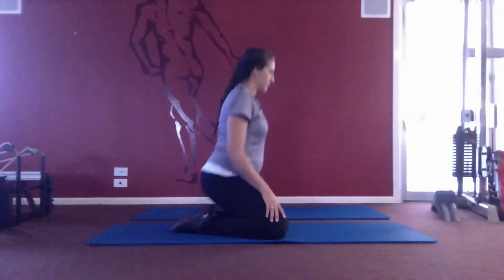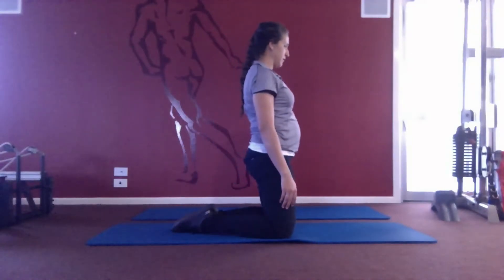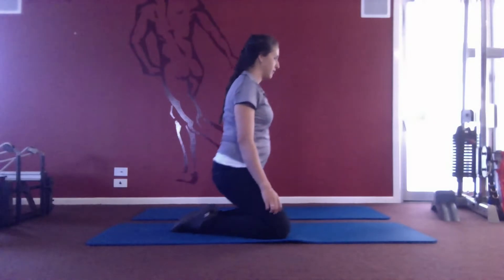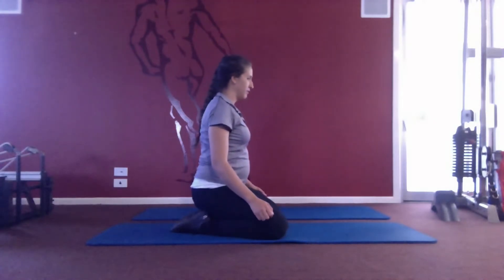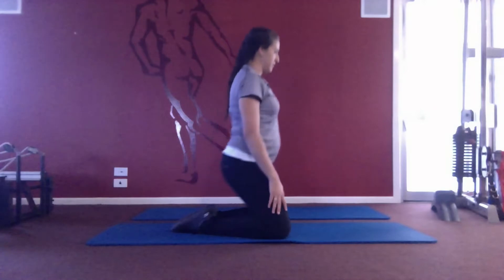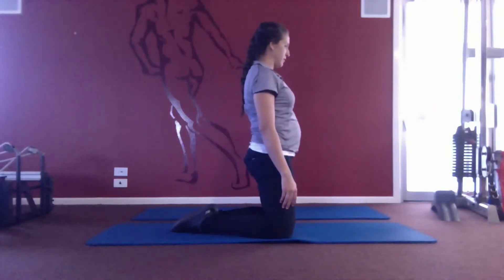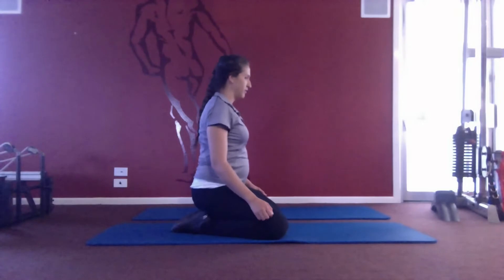Glute strengthening during pregnancy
Physiotherapist Ellie Van Der Burg from Back in Motion Bundall is 26 weeks pregnant and discussing safe exercise during pregnancy. Prior to undertaking any exercise please consult with your obstetrician.